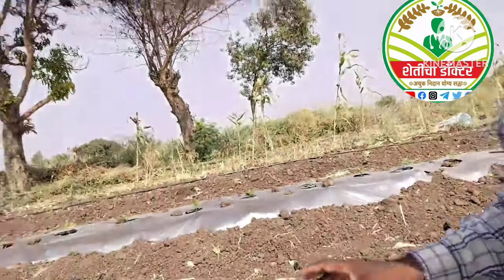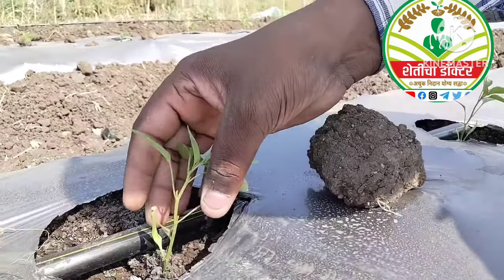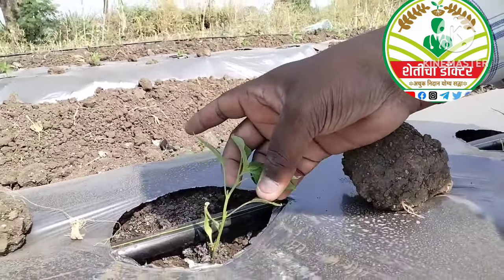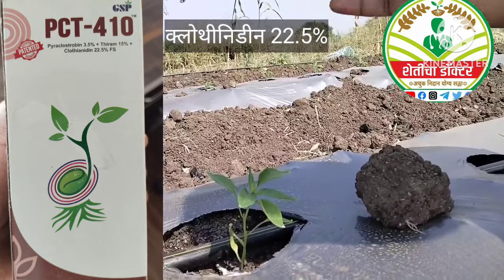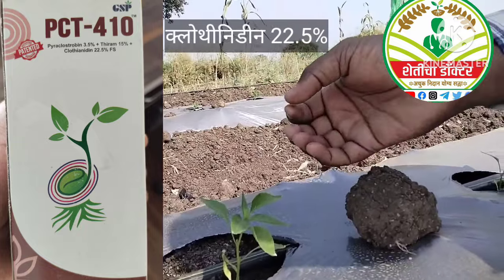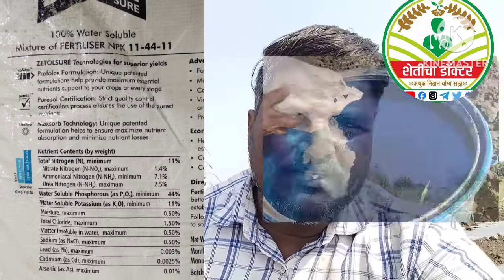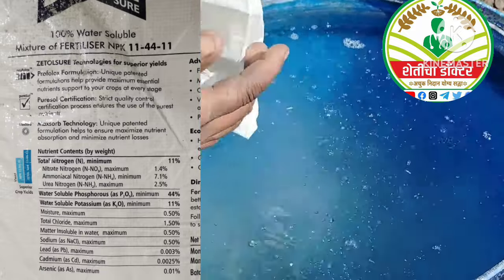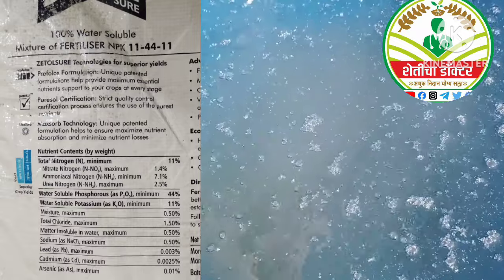उन्हाळी मिरची लागवड ! पीक पहिली ड्रिंचींग |जबरदस्त फुटवा...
मिरची पिकामध्ये लो शेतकरी ड्रिजिंग मध्ये काळजीी घेत नाही यामुळे व्यवस्थित रित्या फुटवा निघत नाही खालील परमाणे ड्रिंक केल्यास व्यवस्थित फुटवा दिसेल
पीसी टी 410 1मिलि
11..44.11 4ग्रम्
सी बोन  3मिलि/लिटर पानी